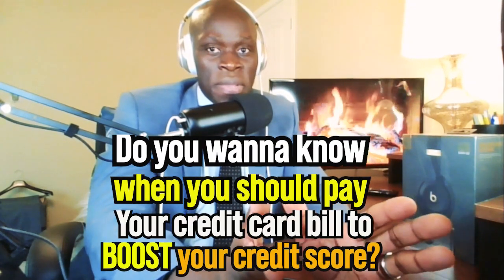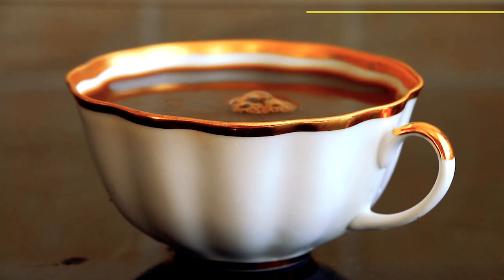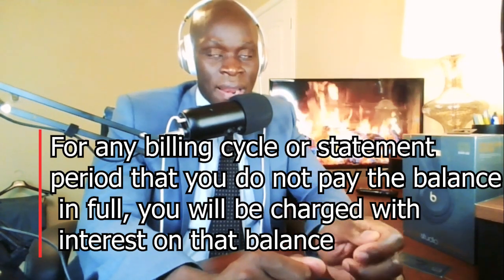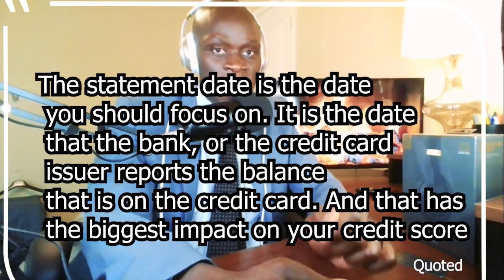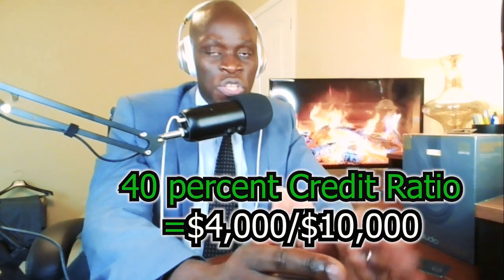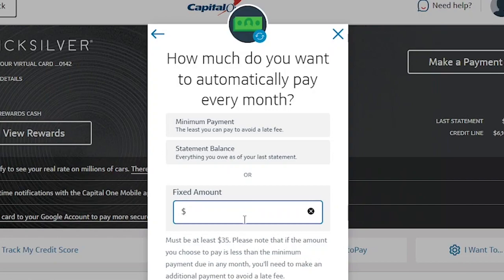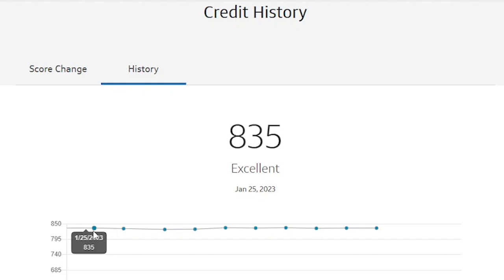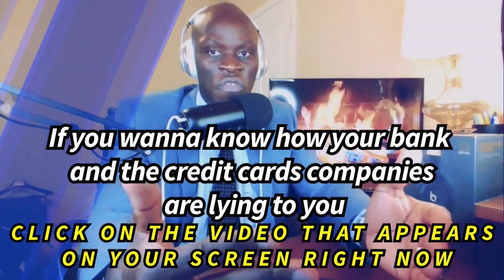BEST Day To Pay Your Credit Card Bill To BOOST Your Credit Score FAST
In this video, I will show you EXACTLY when to pay credit bill to increase your CREDIT SCORE!
Do you wanna know when you should pay your credit card bill, to increase your credit score? In today's video, I'm going to show you exactly how you should pay it, and when you should do it. Above everything else, I’m going to show you the best strategies to boost your credit score. As a matter of fact, all of the things that I will mention in this video have helped me get a credit score of 835 for several years

Our goal is to help you become financially free.

Become a Gold Member today, if you want to get access to the links to these jobs:

Become an official member of the Financial Coffee Channel by sponsoring the content: